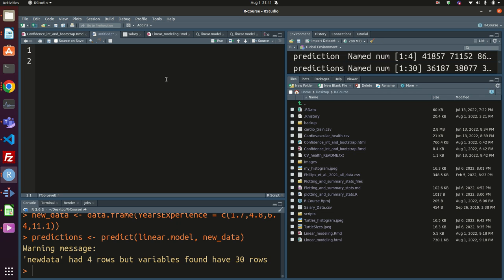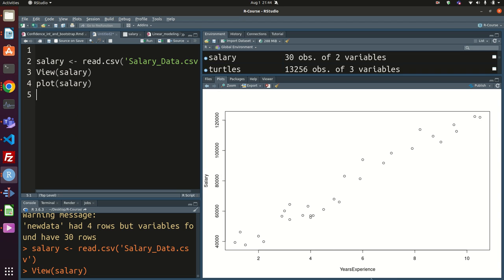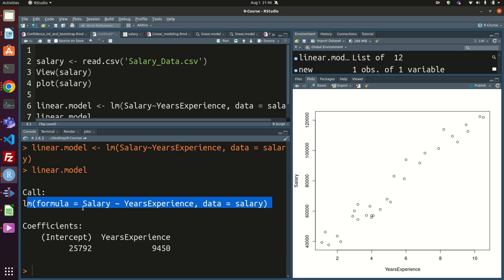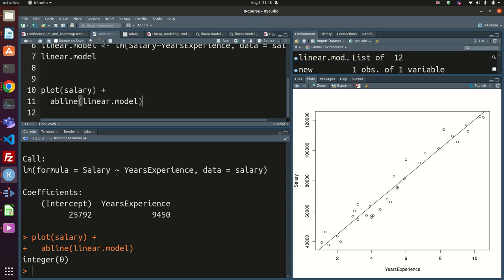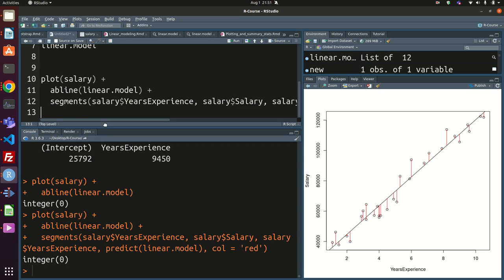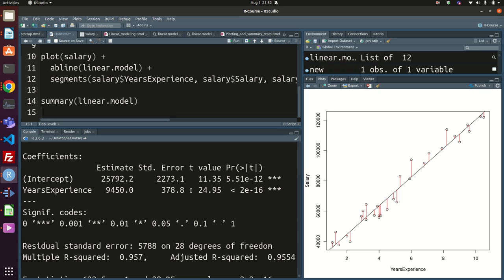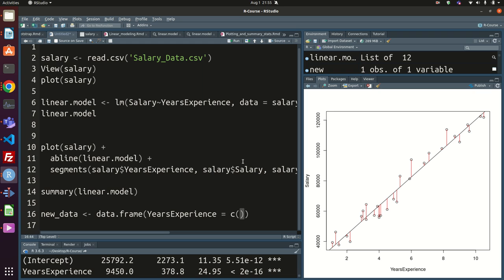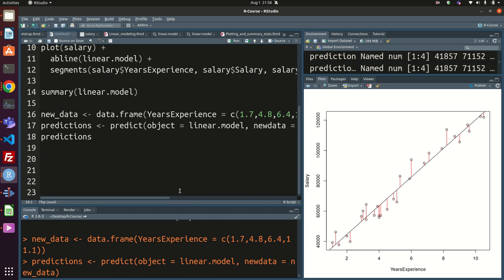Linear regression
A walkthrough of the basics of linear regression in R.

UVU Academic Tutoring